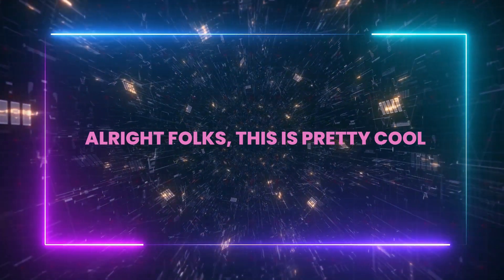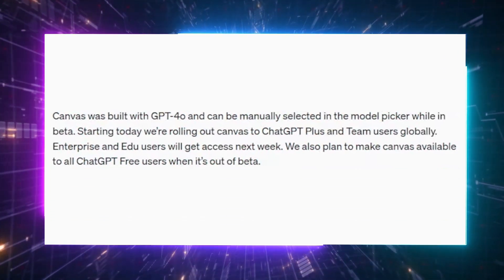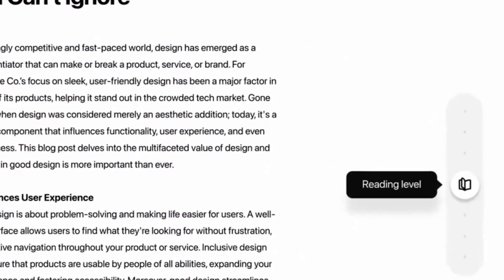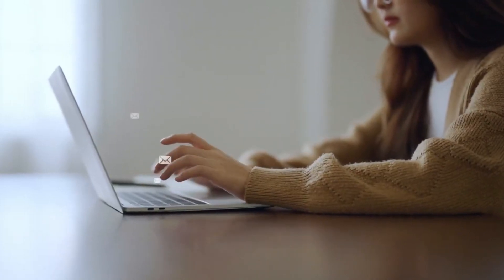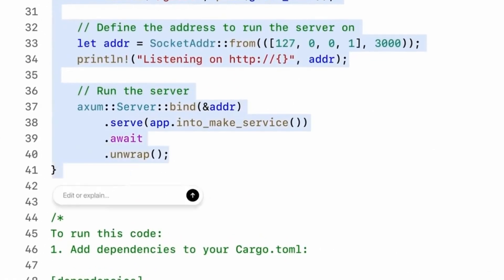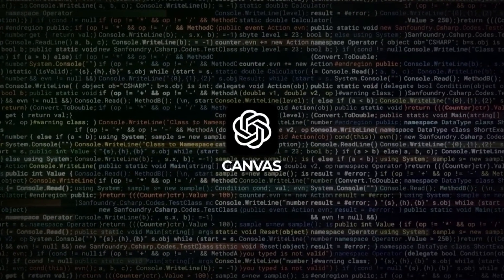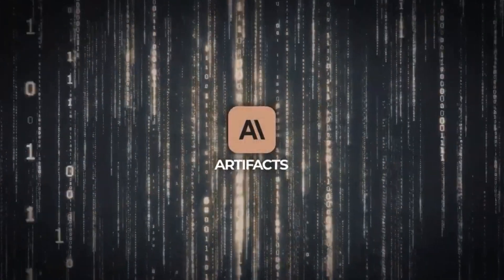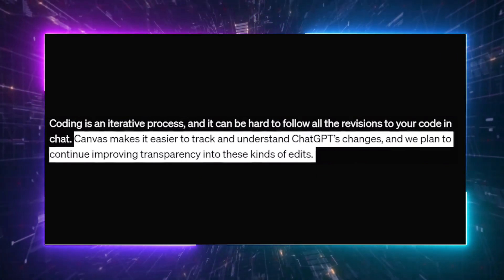ChatGPT Canvas: OpenAI's Most Powerful Upgrade Yet is HERE!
In today's AI news, AI Tools and OpenAI News, we're diving into the new ChatGPT Canvas, We'll discuss what is ChatGPT Canvas, how to use ChatGPT Canvas and more about OpenAI o1, ChatGPT 4o, ChatGPT Plus. OpenAI has unveiled the new ChatGPT Canvas feature, transforming the way we interact with AI for writing and coding. This shared workspace offers AI tools to create, edit, and rewrite text or code directly within the ChatGPT Canvas window. The new ChatGPT Canvas allows you to edit, highlight sections, and get real-time suggestions.
Designed for ChatGPT 4o/ChatGPT Plus and Teams users, ChatGPT Canvas brings an intuitive and collaborative interface for complex projects, directly in ChatGPT's ecosystem.

ChatGPT Canvas seamlessly integrates with ChatGPT 4o, making it more collaborative and intuitive, especially for those on the ChatGPT Plus plan.
The release of  ChatGPT Canvas marks a new era where AI doesn't just generate text; it actively collaborates on creative and technical tasks.
With Canvas, powered by ChatGPT 4o, you can explore various shortcuts like "Final Polish" for refining drafts or debugging code with ease.
The rapid advancements, including the upcoming GPT 5, AI agents, OpenAI Strawberry and Orion, and SearchGPT, illustrate OpenAI's commitment to enhancing the future of AI.

UTILITIES

SUPPORT US

Check Our latest AI content:

Google Just Revealed AI Time Machine!

OK, Sam Altman's AI Superintelligence Will REDEFINE the World FOREVER...or Not?!

Copyright Questions

Section 107 of the U.S. Copyright Act states: “Notwithstanding the provisions of sections 106 and 106A, the fair use of a copyrighted work, including such use by reproduction in copies or phonorecords or by any other means specified by that section, for purposes such as criticism, comment, news reporting, teaching (including multiple copies for classroom use), scholarship, or research, is not an infringement of copyright.” This video could contain certain copyrighted video clips, pictures, or photographs that were not specifically authorized to be used by the copyright holder(s), but which we believe in good faith are protected by federal law and the fair use doctrine for one or more of the reasons noted above.